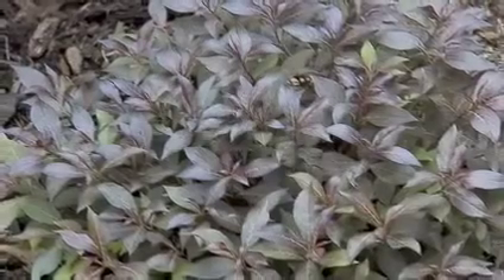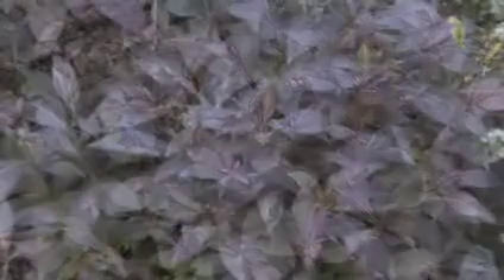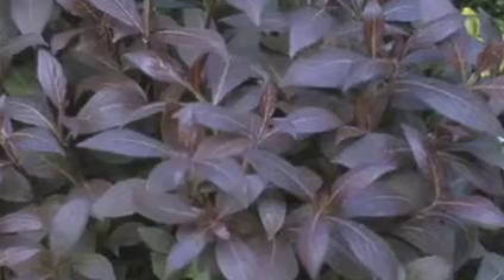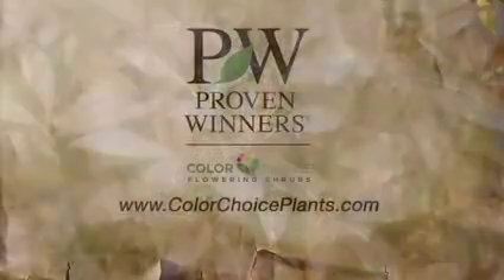Sheridan Nurseries Video - Midnight Wine Weigela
Sheridan Nurseries -  Midnight Wine Weigela